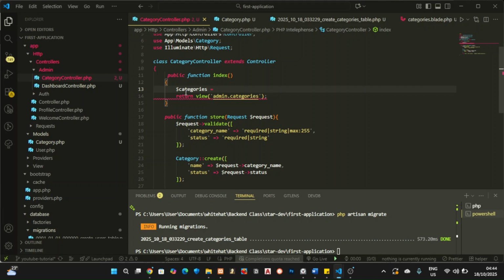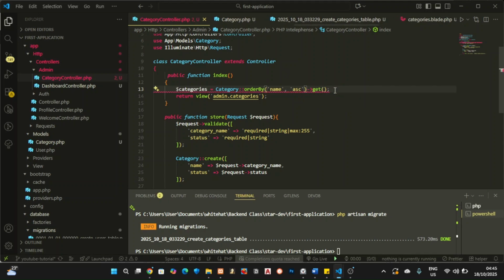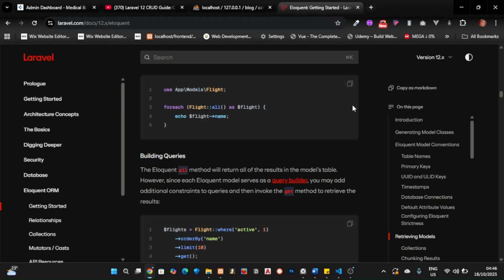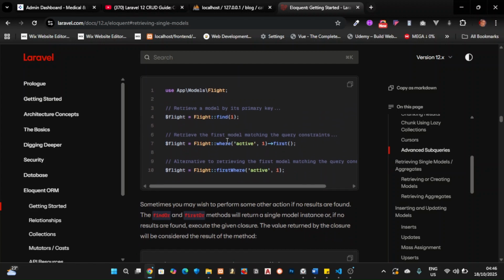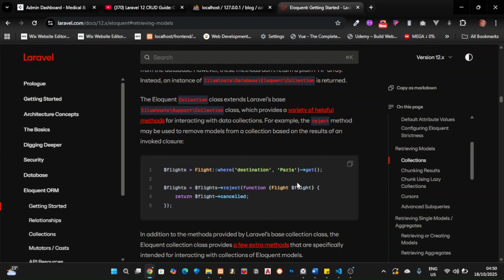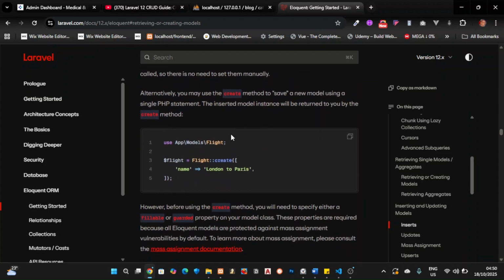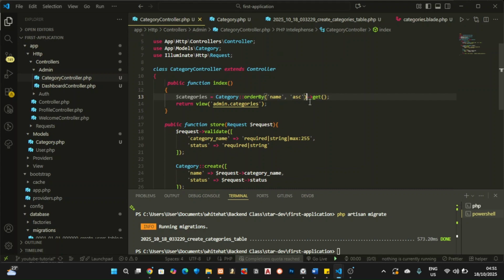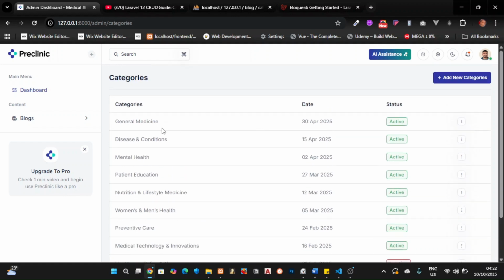Laravel 12 CRUD: How to Retrieve & Display Data (Part 2)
Continue your Laravel 12 CRUD journey! In Part 2, we implement the READ functionality to retrieve and display all categories from the database using Blade templating.

📊 In this video, you'll learn:
• How to create the Controller method to fetch all categories
• Passing data from Controller to Blade view
• Displaying categories in a table using Blade loops (@foreach)
• Handling empty states when no categories exist
• Connecting the Create (Part 1) and Read functionalities
• Best practices for displaying data in Laravel Blade

Complete your understanding of the first half of CRUD (Create & Read) in Laravel 12 with this practical categories example.